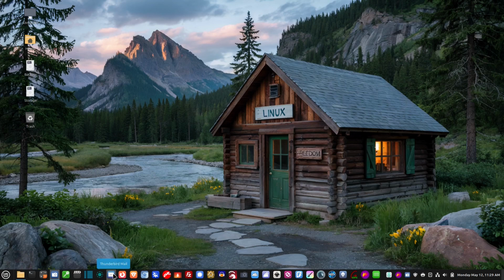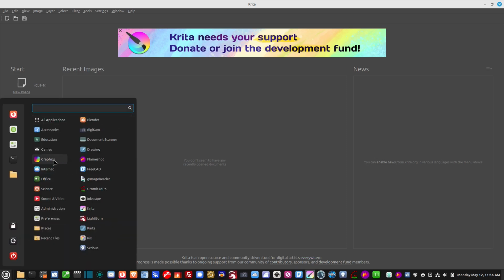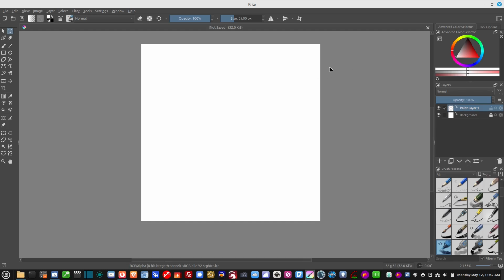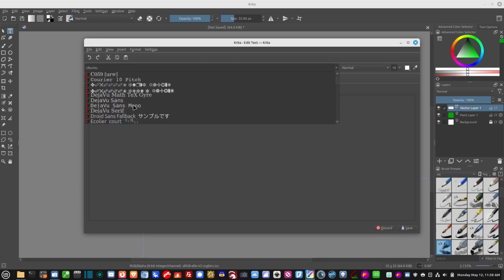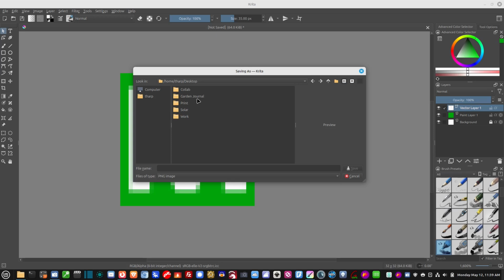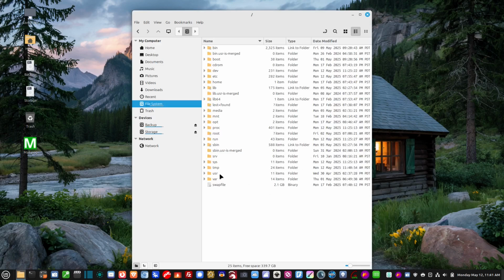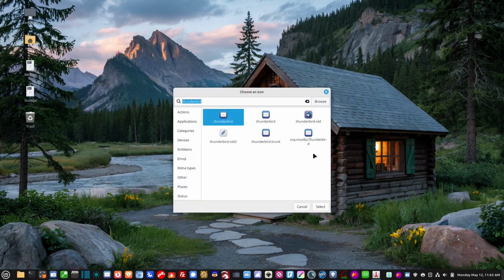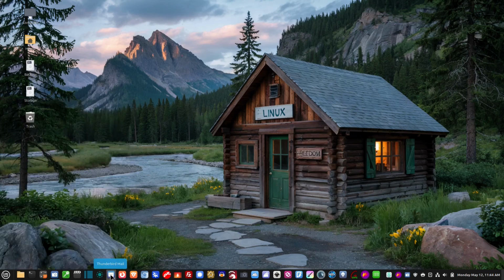Create Your Own Custom Icons For Linux Mint Apps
Create Your Own Custom Icons For all Your Linux Mint Apps